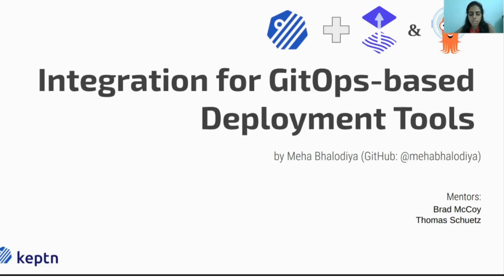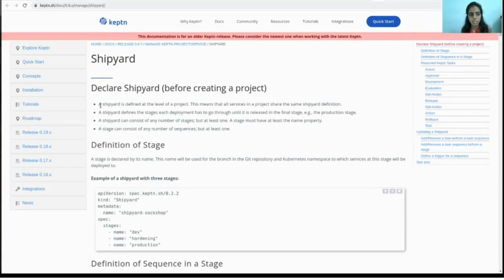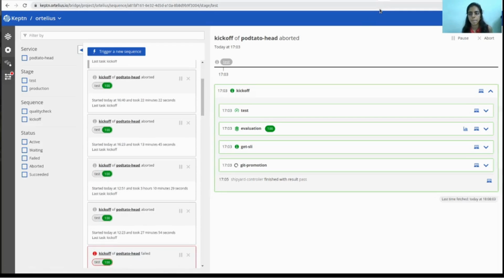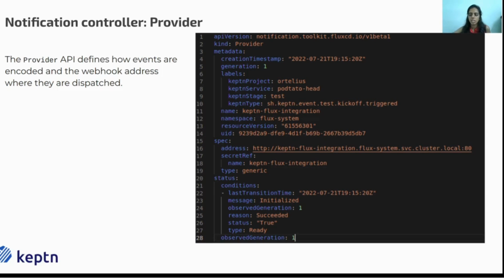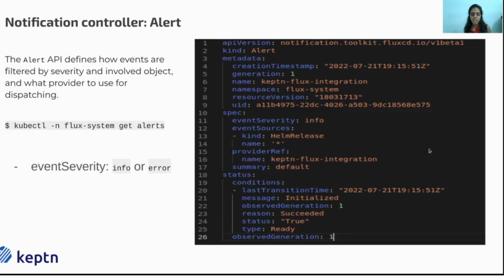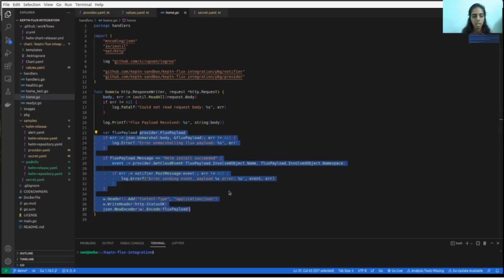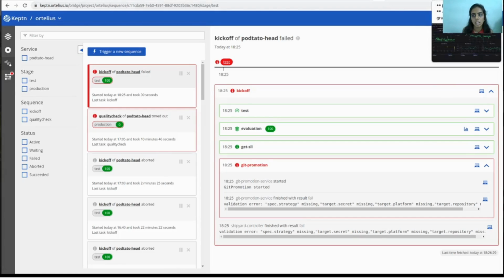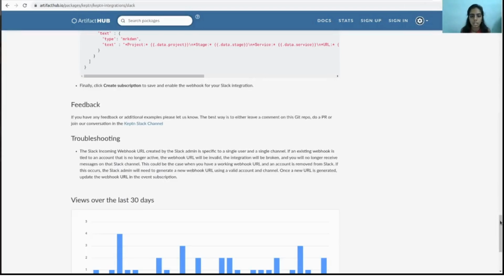Keptn Integrations for GitOps-based Deployment Tools: ArgoCD and Flux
In this session Meha Bhalodiya, a GSoC contributors in Keptn, will present her project: "Integrations for GitOps-based Deployment Tools: ArgoCD and Flux".

To be able to use GitOps tools in combination with Keptn. The main goal of this project is to find a proper way how the tools could interact with Keptn and to build an integration for such tools. Deployment tools can be integrated via the helm-service or via the job-executor service. Currently, there’s no way to integrate GitOps Tools in Keptn. This project aims to provide a way such that such tools can be integrated into Keptn return deployment states after the state has been synced.